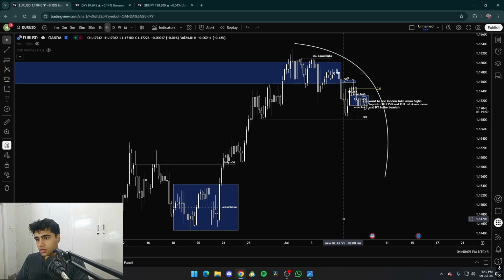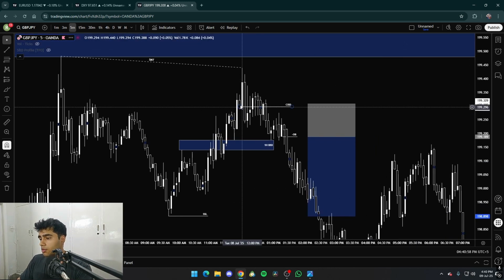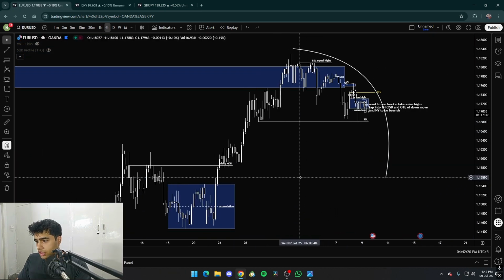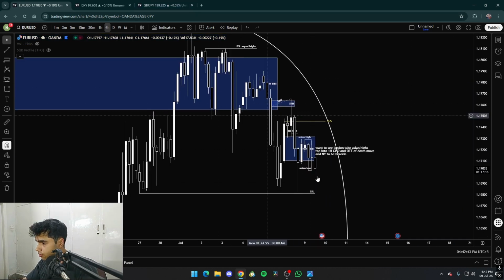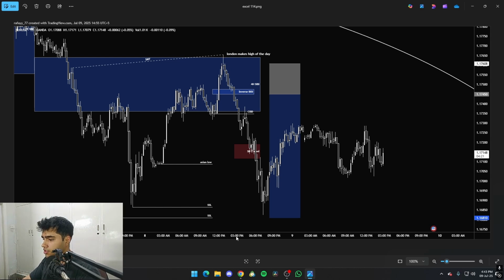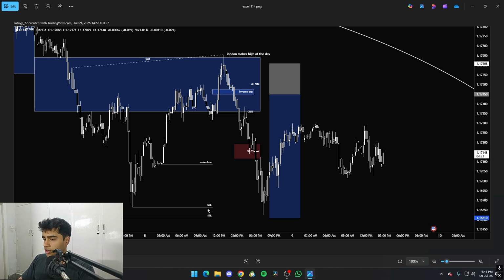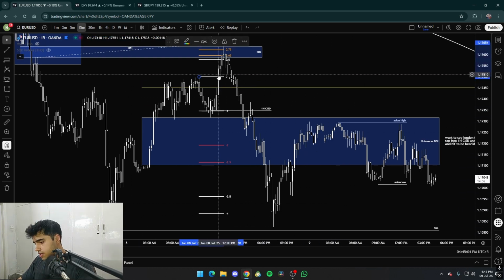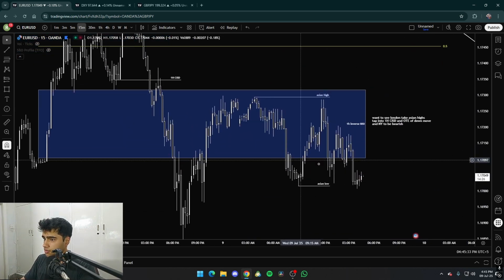This is how i missed out on 2 winning trades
Missed two clean setups today, both could’ve played out nicely. Sharing what I saw, what I hesitated on, and what I’ll do differently next time
stay cautious in current market conditions and remember: THE MARKET ISNT GOING ANYWHERE